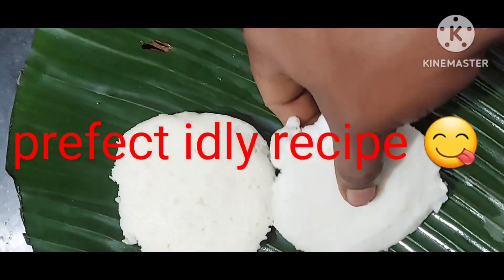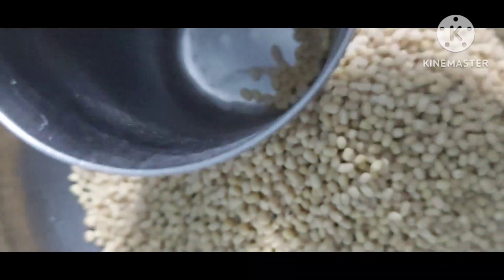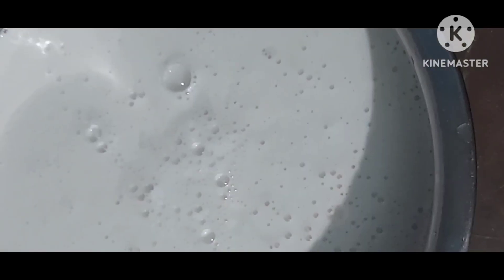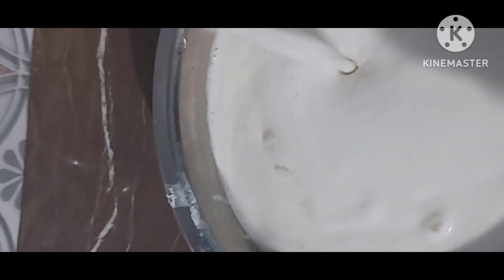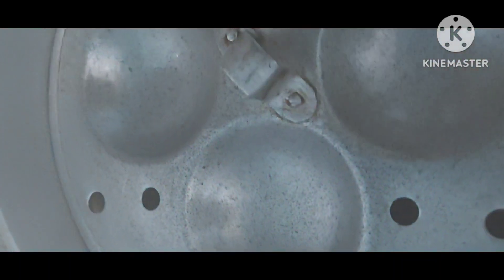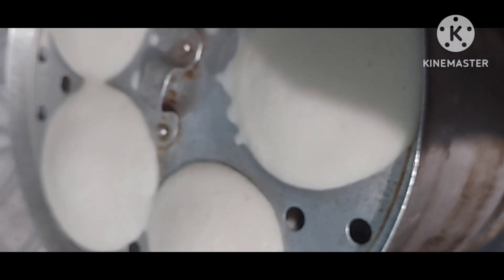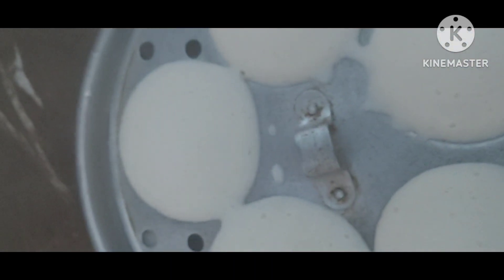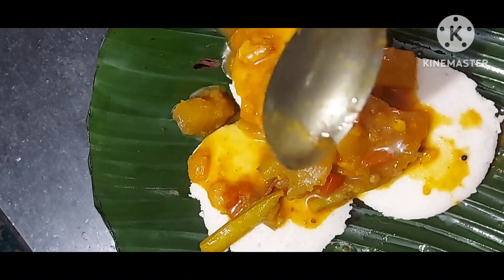idly/perfect idly recipe/cooking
manama indiaAtoZchanel
AtoZchannel
cooking
idly recipe
breakfast recipes
manorama
 UAE
 mazhavil manorama
 manorama max
Surya
Asianet
sun next
matribhumi
 kairali
 kerala
india
 orange
 kerala
stiching
 trivandrum
farming
travel